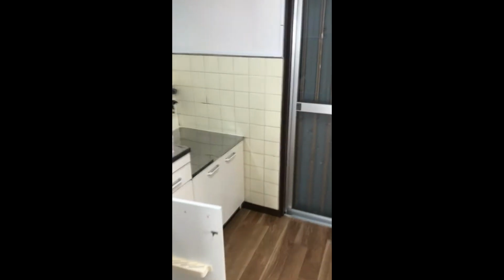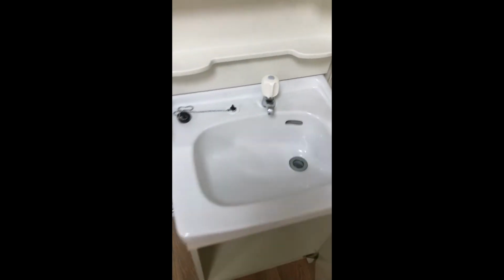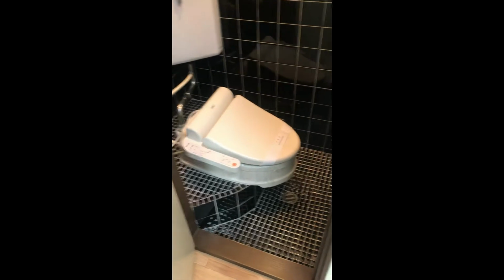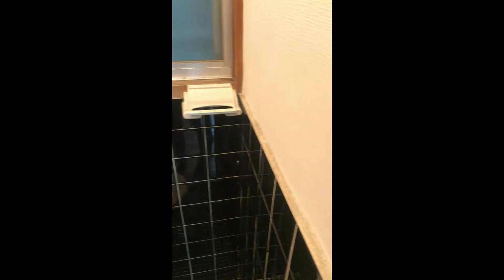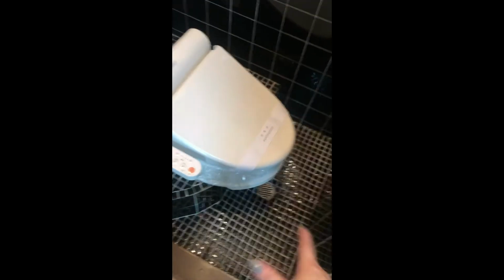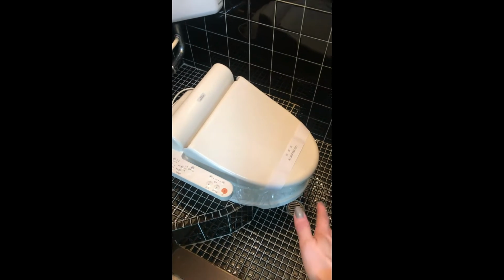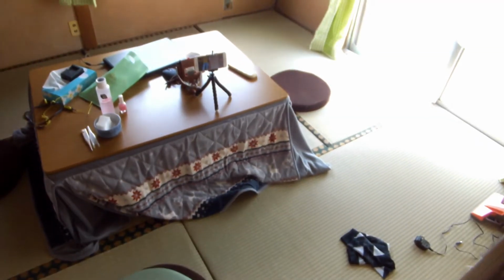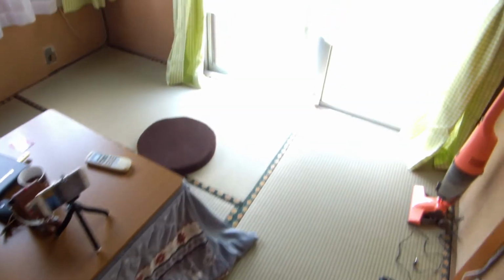Review my NEW HOUSE in Japan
I moved in new house like couple weeks ago and I filmed my empty house tour and reviewed my house.
I just wanted to do that because I have some problem living this house.